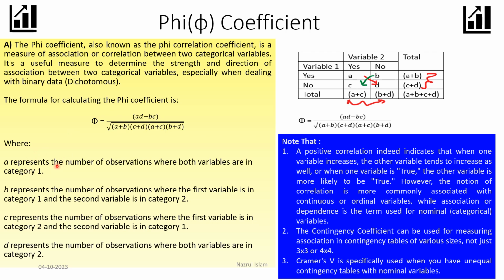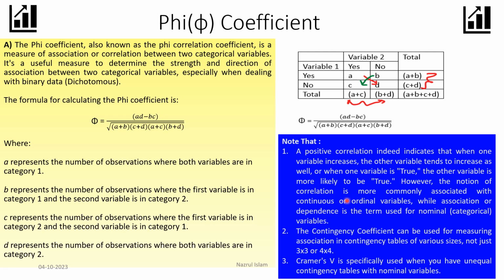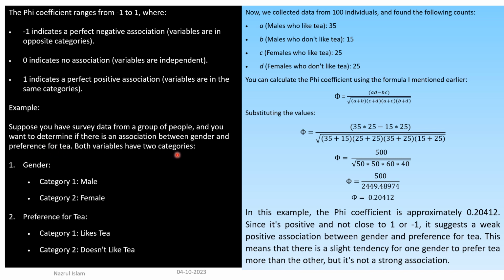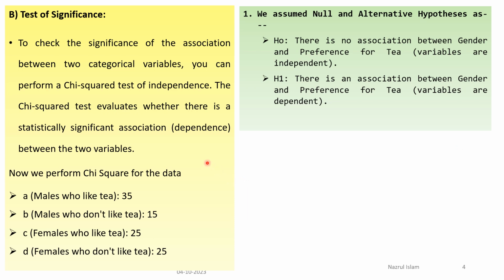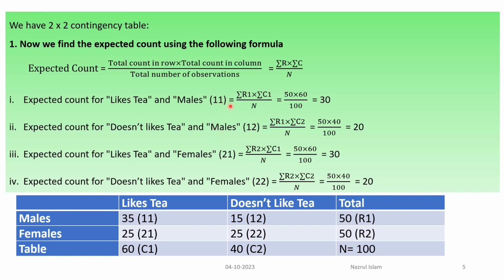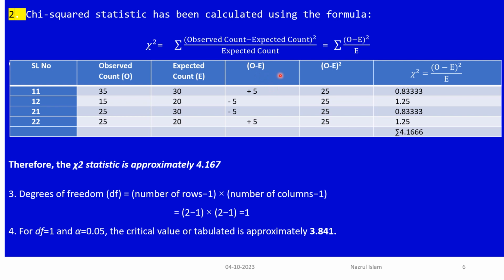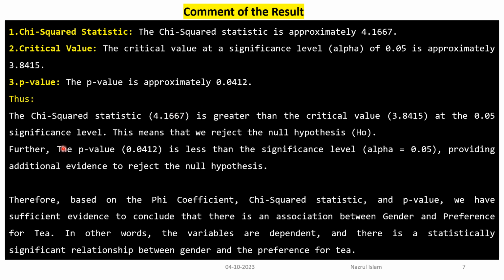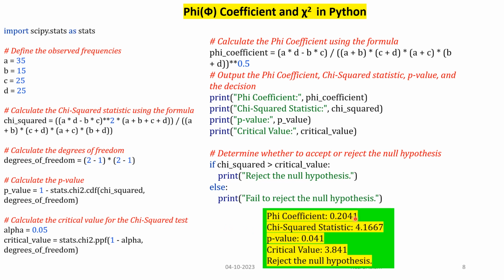Phi Coefficient (Manual and Python)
Phi coefficient
The Phi coefficient, also known as the phi correlation coefficient, is a measure of association or correlation between two categorical variables. It's a useful measure to determine the strength and direction of association between two categorical variables, especially when dealing with binary or Dichotomous data